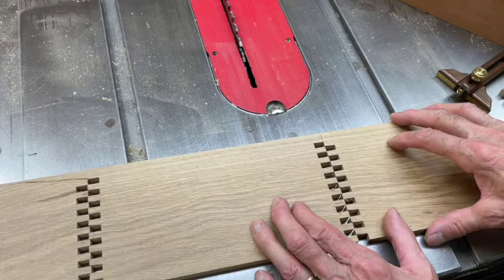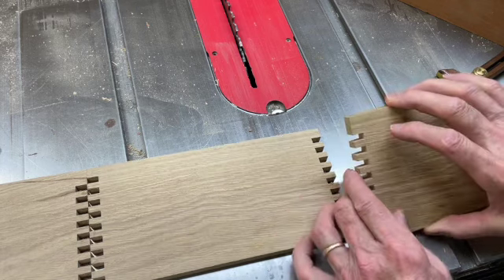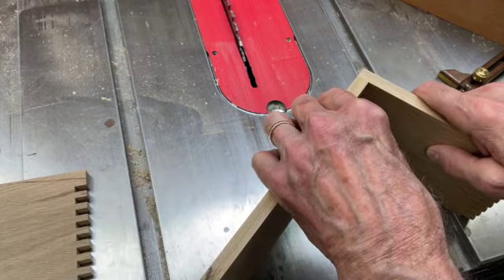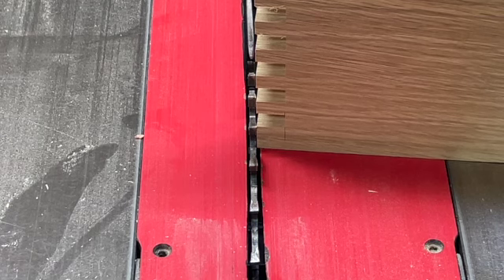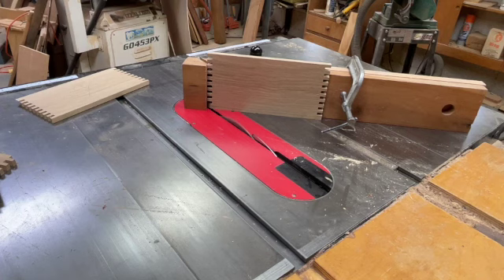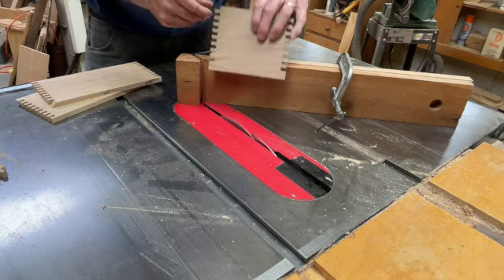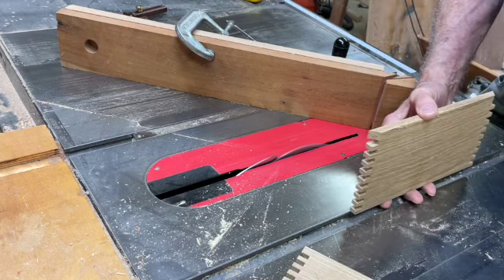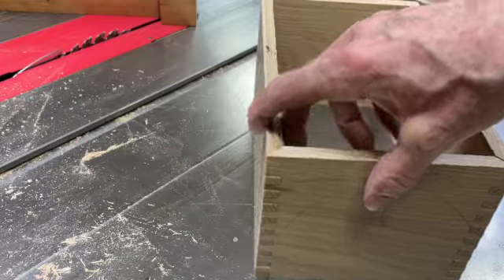Making the mitered fingerjoint SD 480p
The mitered finger joint is useful if you want to install a floating panel in the lid, if you want to inlay the top edge, or if you simply want a more refined look at the top of a box. This video show how to make it.